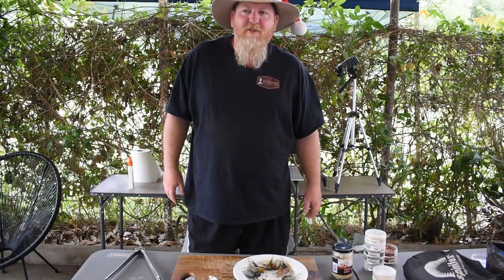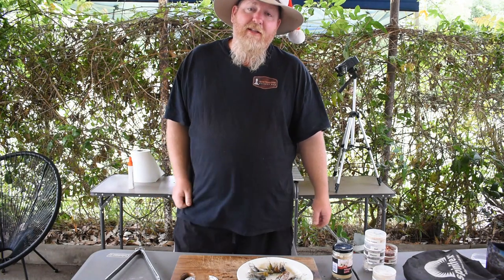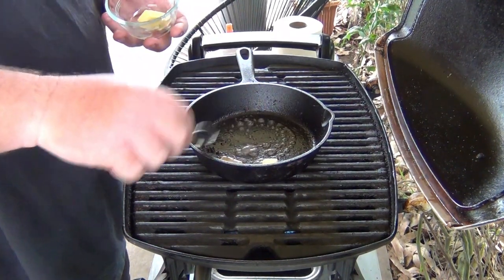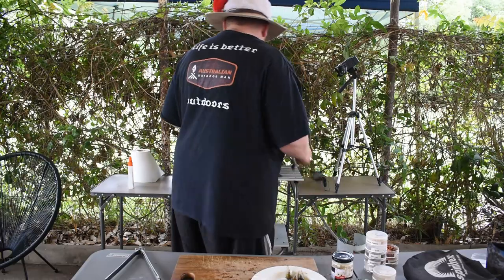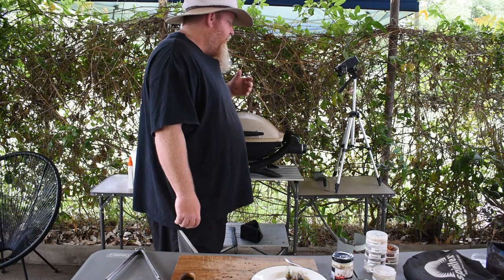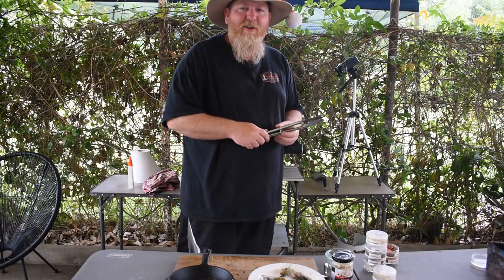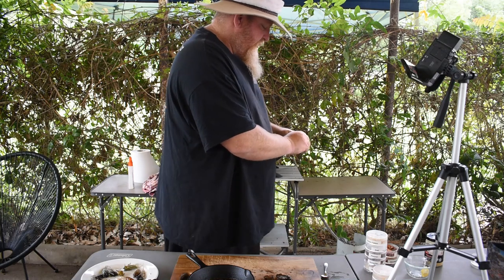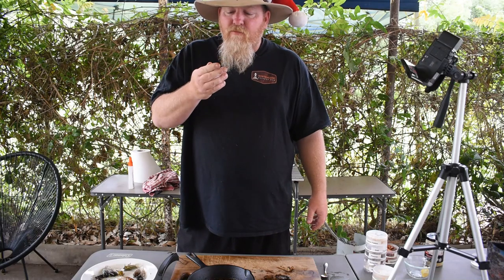Cooking and eating cicadas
Cooking up cicadas. Eating the good old bush prawn

Australian outdoor man